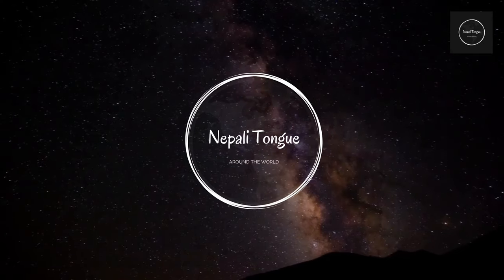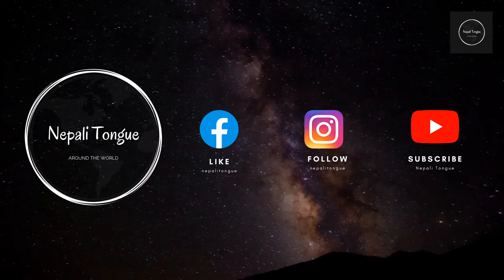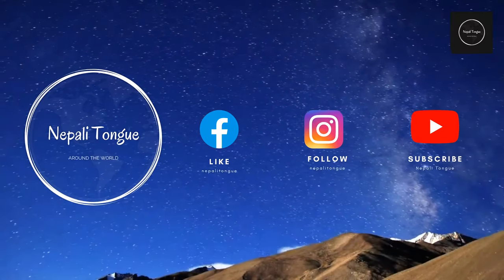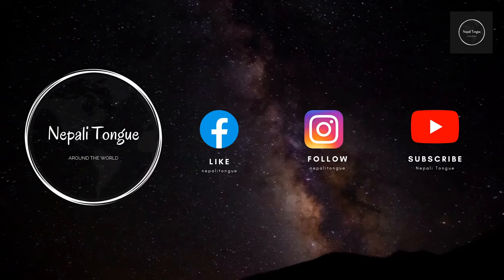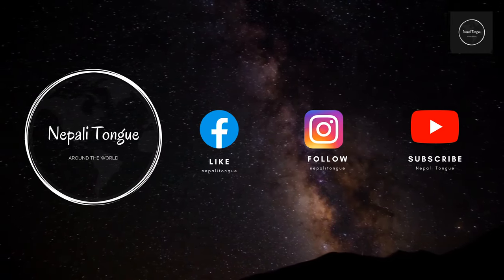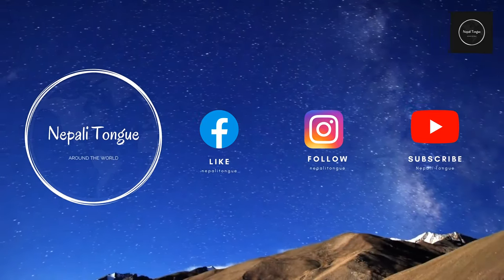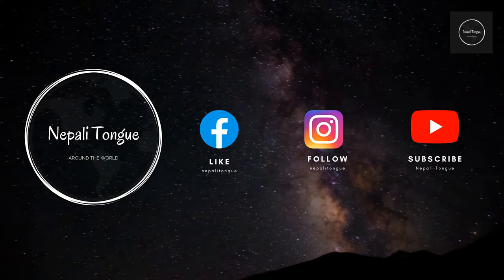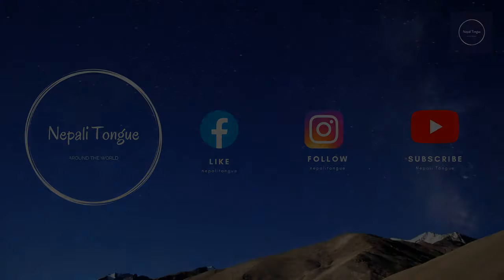WHAT IS NEPALI TONGUE ???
Nepali Tongue is a Social Media Page dedicated to discuss and Explore our Race as Nepali Speaking people from all over the world through Art and Culture on various issues throughout History and Now .
This is an Introduction Video to it.